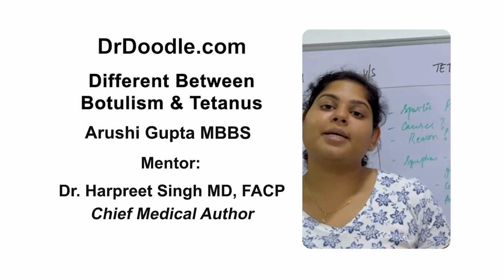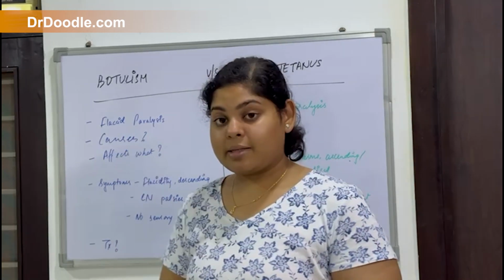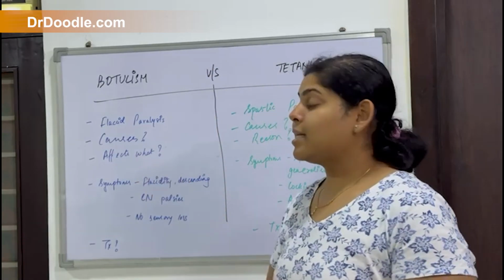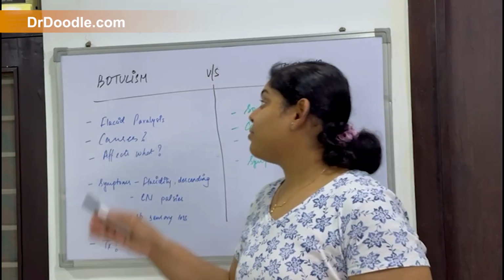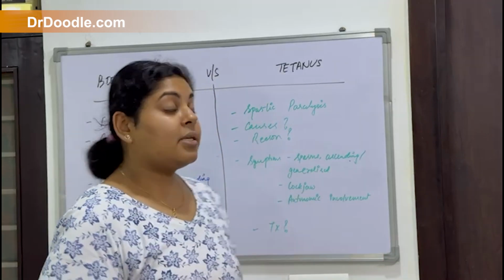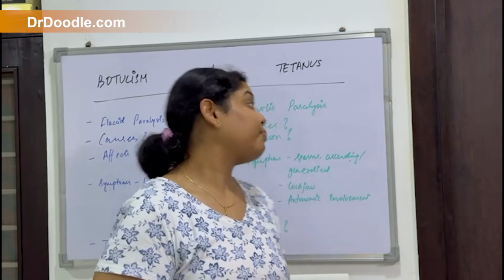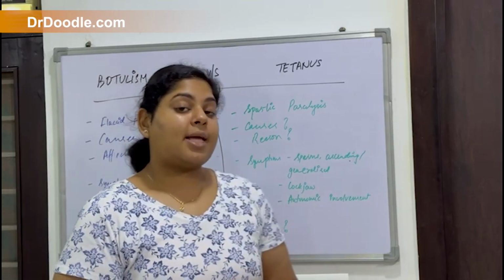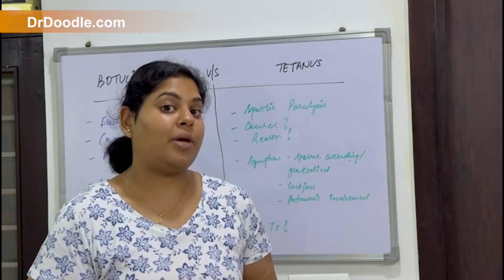Difference Between Botulism & Tetanus by Arushi Gupta MD - Mentor: Dr. Harpreet Singh MD, FACP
Difference Between Botulism & Tetanus by Arushi Gupta MBBS - Mentor: Dr. Harpreet Singh MD, FACP